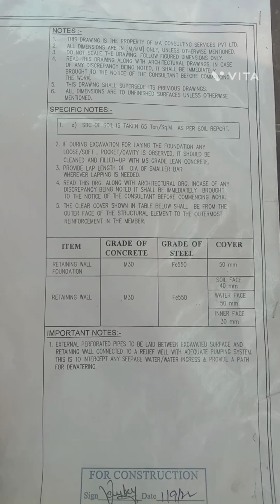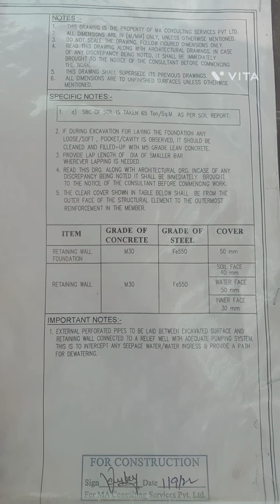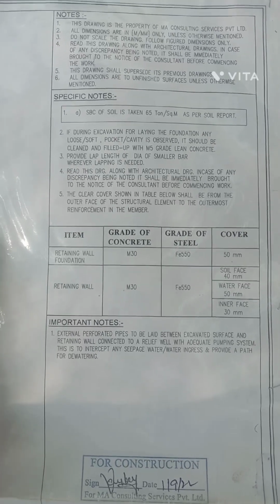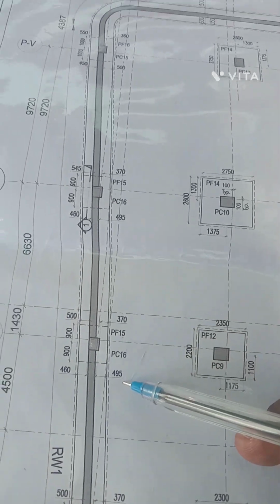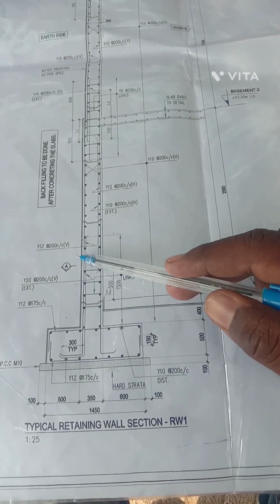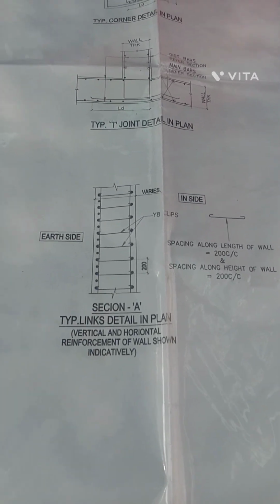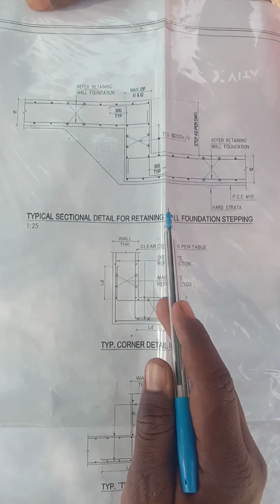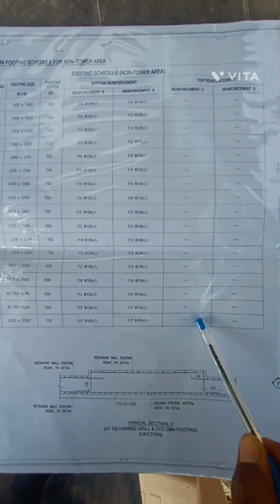how to read the structural drawings at site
structural drawings reading